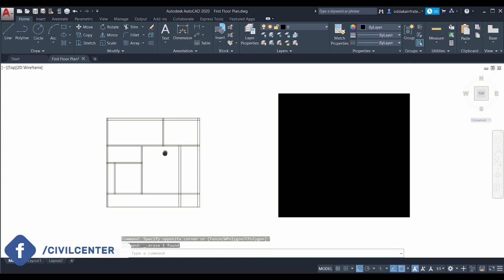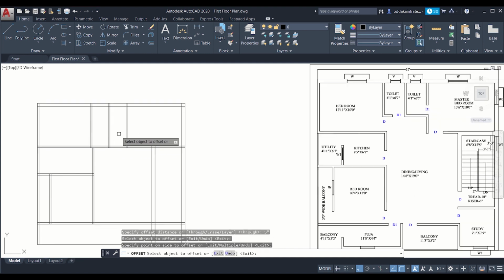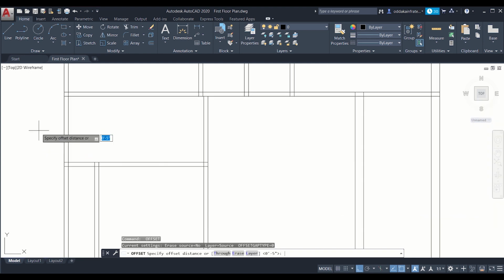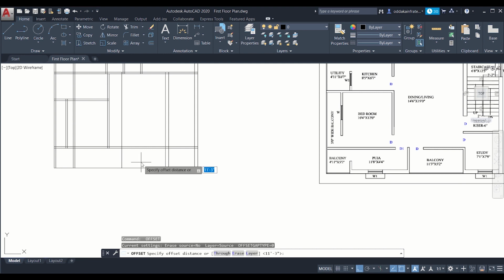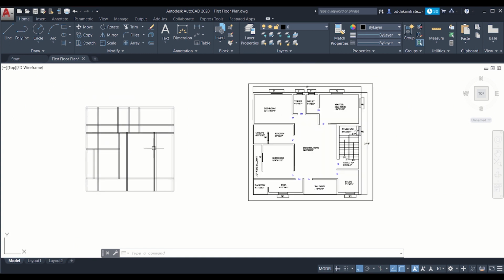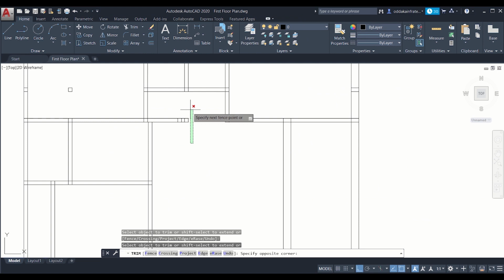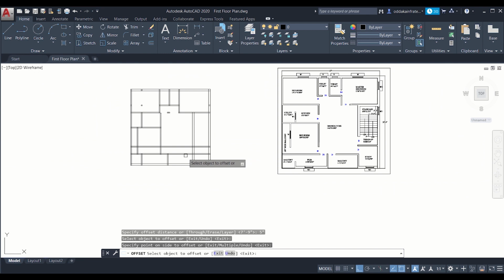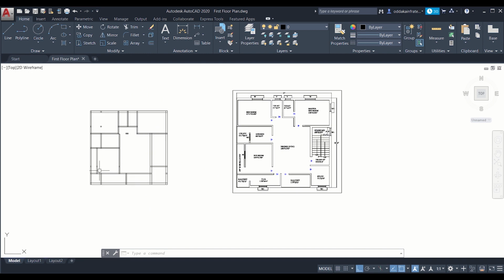AutoCAD Drafting Basics: Plan Drafting Part 3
Drafting has been made easy by the use of CAD Software like AutoCAD, almost every draftsperson knows how to use the software, but how to do it in such a perfect way, how to set units, how to set arrow sizes, how to complete a building plan using the minimum commands, how to print the file and convert to pdf.

This video is the 3rd part where drafting of the plan has started and in the upcoming video we will proceed further.